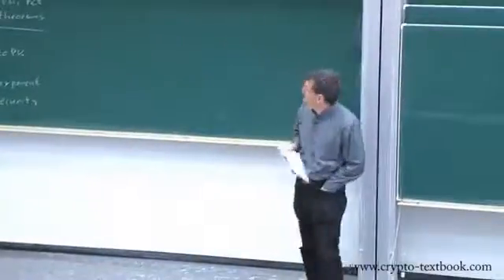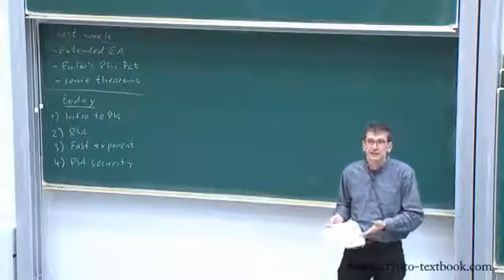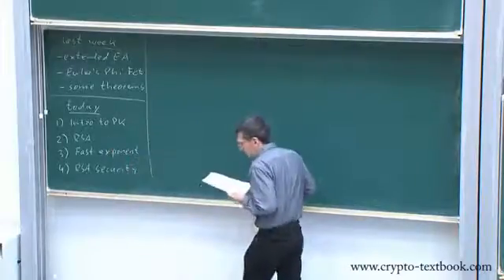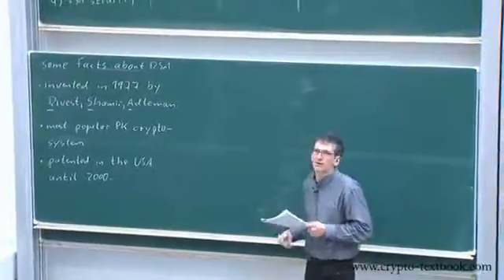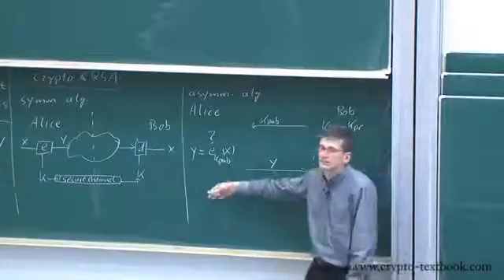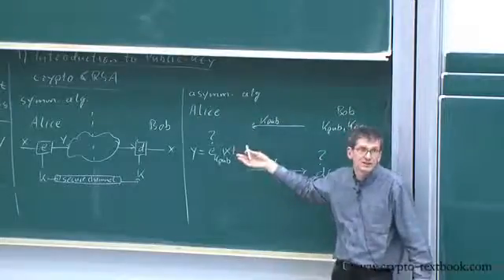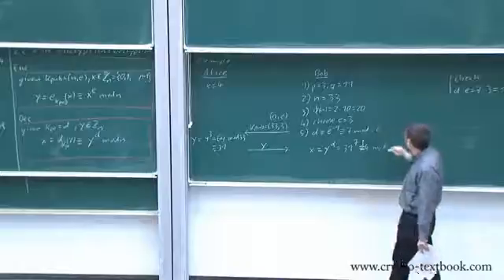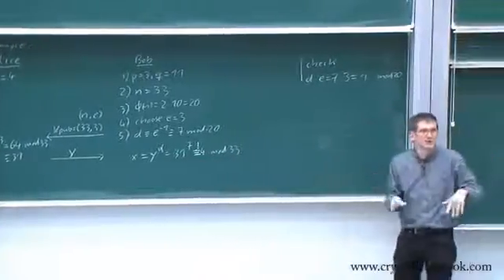Lecture 12 The RSA Cryptosystem and Efficient Exponentiation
This is a re-encoded version at a lower resolution & bitrate without the strange wobble that was giving me headaches.